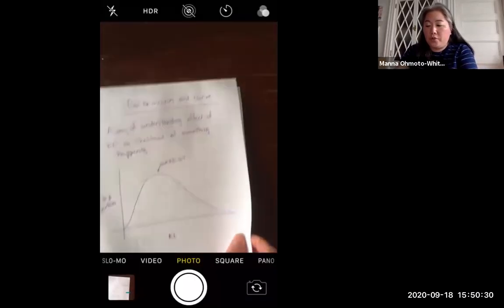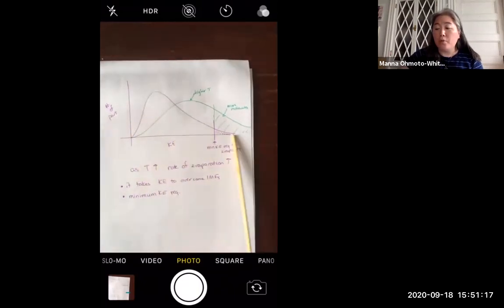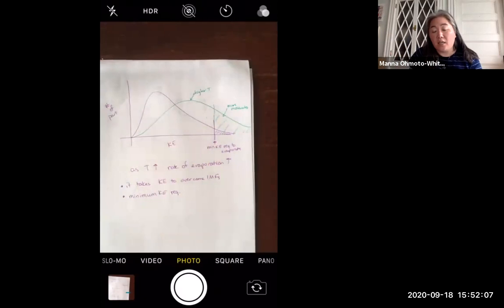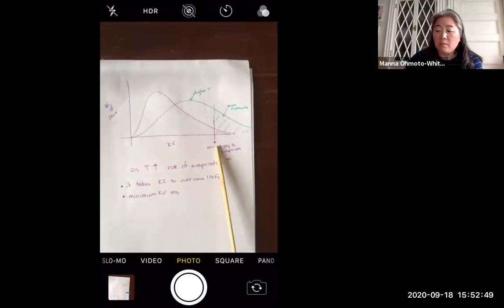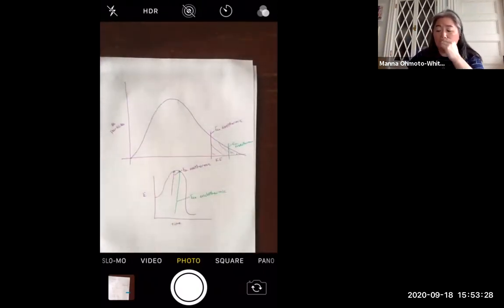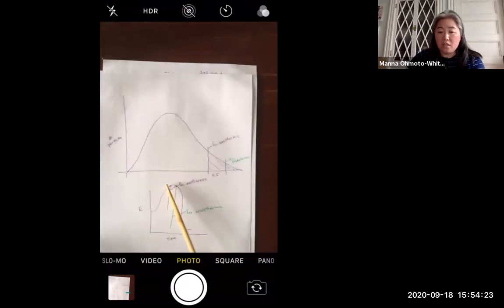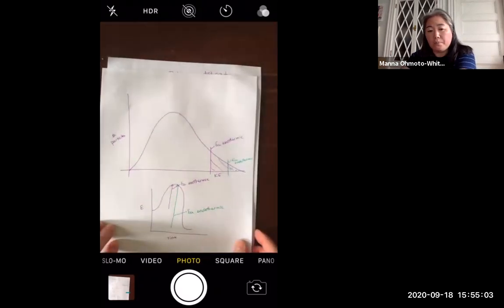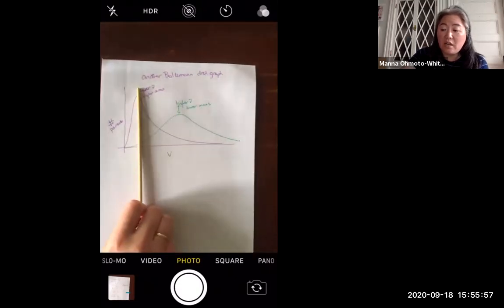Boltzmann distribution curve